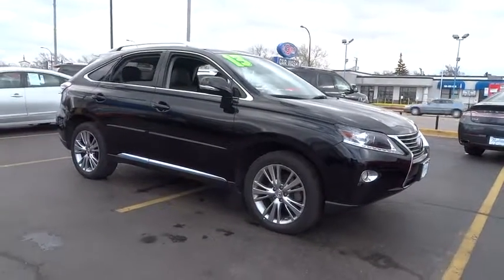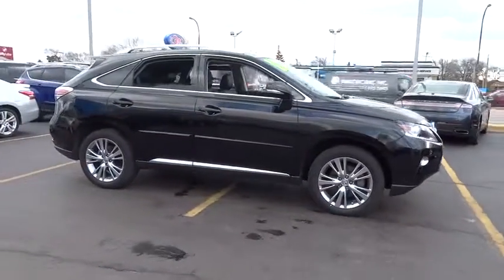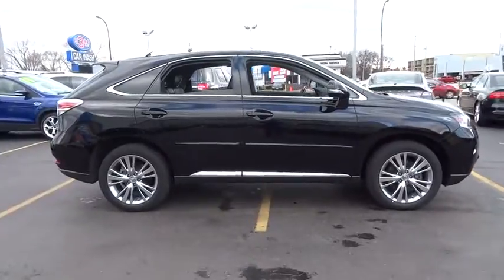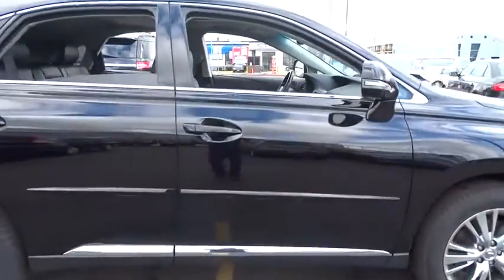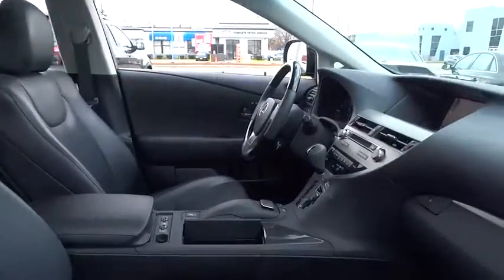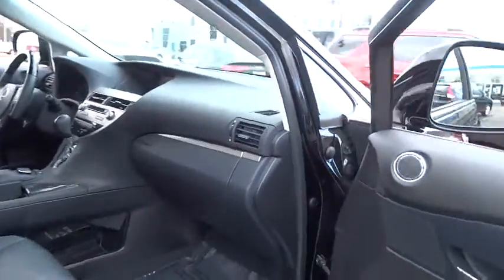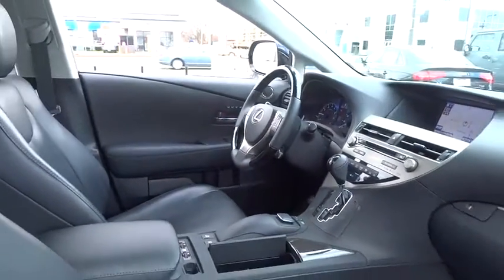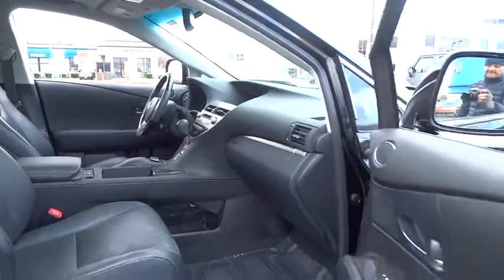2013 Lexus RX Oak Lawn, Orland Park, Chicagoland, Northwest Indiana, Joliet, IL PHT7751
2013 Lexus RX

**2013 Lexus RX 350 AWD Navigation**, BACK UP CAMERA !!!, ONE OWNER-CLEAN CARFAX !!!, NAVIGATION !!!, GARAGE KEPT !!!, LEATHER !!!, MOONROOF !!!, PRICED TO SELL FAST !!!, DEALER MAINTAINED !!!, NO HAGGLE/NO HASSLE PRICING !!!, HEATED AND COOLED FRONT SEATS !!!, HID HEADLIGHTS !!!, BLIND SPOT / CROSS TRAFFIC WARNING !!!, HANDSFREE BLUETOOTH !!!, USB PORT !!!, And I PHONE / SMARTPHONE CAPABLE !!!. Comfort Package (Heated & Ventilated Front Seats, Rain-Sensing Wipers, and Xenon High-Intensity Discharge Headlamps), Navigation Package (Bluetooth® Hands-Free Phone, HD Radio w/iTunes Tagging, HDD Navigation System w/Advanced Voice Command, Lexus Enform 2.0 w/Safety Connect, Lexus Insider, and SiriusXM NavTraffic/NavWeather), Premium Package w/Blind Spot Monitor System (Blind Spot Monitoring Lane Change Assist, Driver Seat/Steering/Mirror Memory - 3 Settings, One-Touch Open/Close Moonroof, Power-Folding Electrochromic Outside Mirrors, Rear Armrest Storage w/Lid, and Roof Rails), RX 350 AWD Navigation, 4D Sport Utility, 3.5L V6 DOHC Dual VVT-i 24V, AWD, Obsidian, Black w/Semi-Aniline Leather Seat Trim, Navigation System, and Premium Package. brbrThis is your chance to be the second owner of this wonderful-looking 2013 Lexus RX, kept in great condition by its original owner. The RX is tried and true. brbrDEAL WITH THE BEST-ED NAPLETON HONDA OF OAK LAWN-SOUTH CHICAGOLAND'S #1 HONDA DEALER-OVER 500 VEHICLES IN STOCK !!! PLEASE NOTE: We strongly urge that you CALL US AT THE NUMBER LISTED (rather than emailing), and to definitely CALL US BEFORE YOU COME IN (just to make sure that we still have the vehicle that you are interested in) !!! We invite you to GOOGLE us as well, to see the many wonderful 5 STAR reviews we've earned !!!